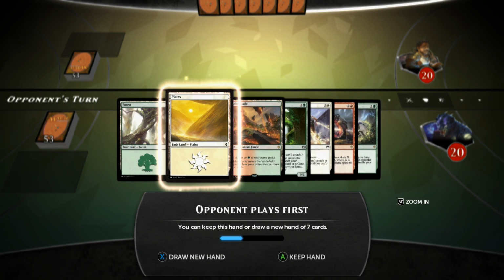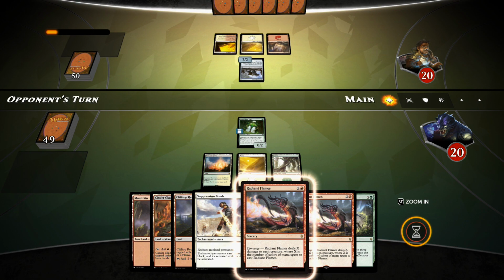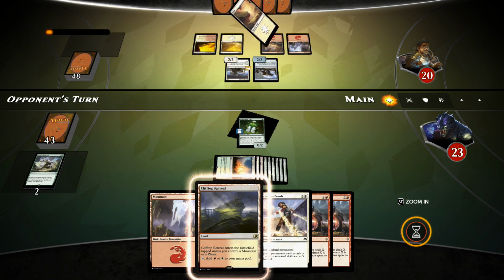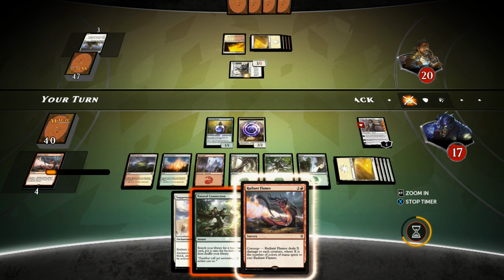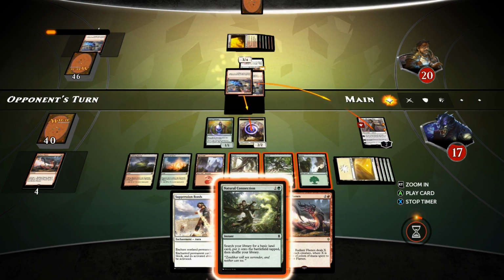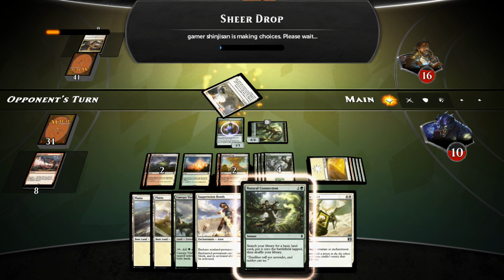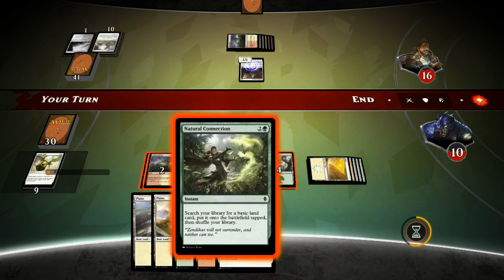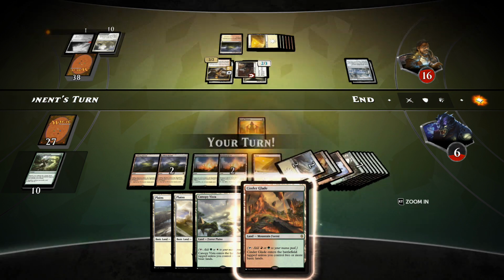Naya Ramp Episode One (Magic Duels Gameplay)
Magic Duels multiplayer gameplay featuring a Naya Ramp deck. You can find the decklist here: